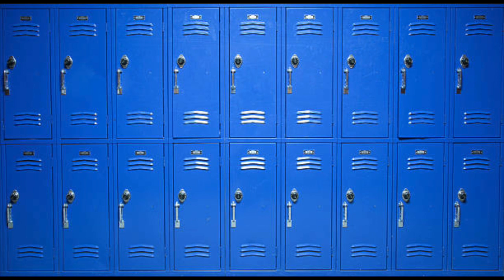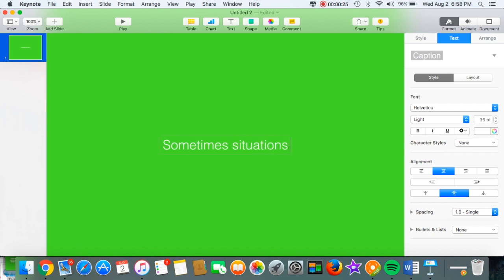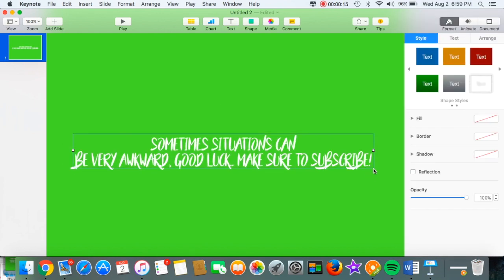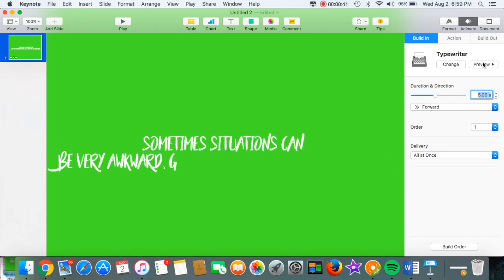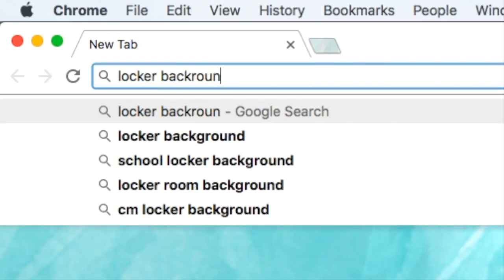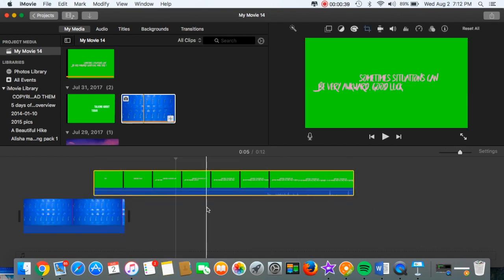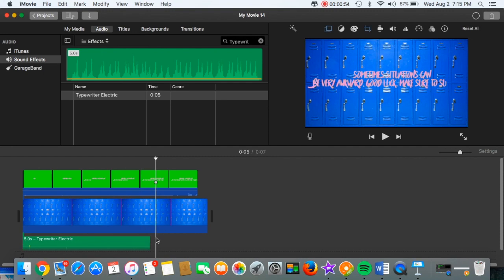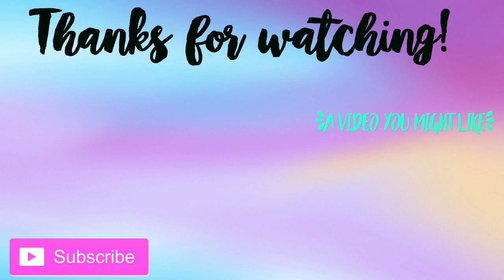HOW TO MAKE TYPEWRITER EFFECT: iMOVIE+ KEYNOTE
Hey guys!!! Happy Tutorial Tuesday! Today I am showing y'all how to make the typewriter effect just like Alisha Marie!! I hope this was helpful! I learned this and had a couple troubles and thought, WHY NOT TEACH THE VIEWERS!! Lol, I have seen this effect on many youtubers videos like, Alisha Marie, Cassie Diamond, and many more! Thanks for all the love :)

CREDIT: If someone asks "How did you make that Typewriter effect? Please tell them I saw cami rose films video or a link to this video :)